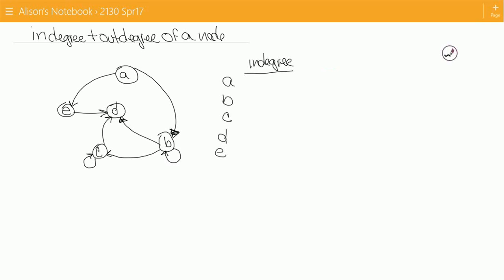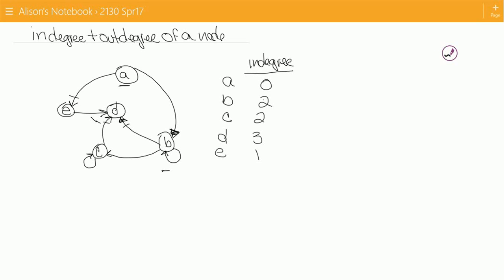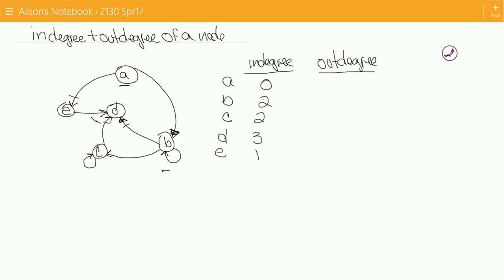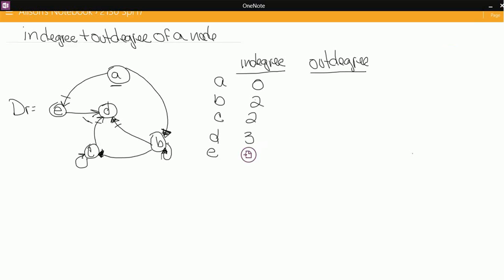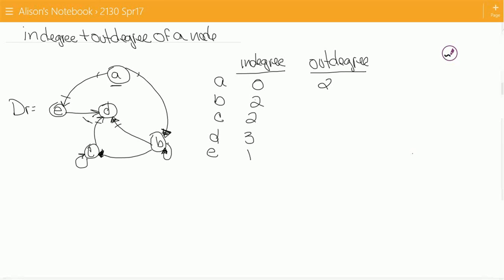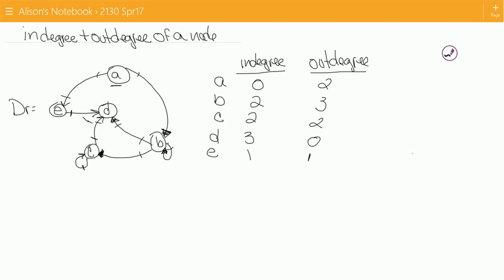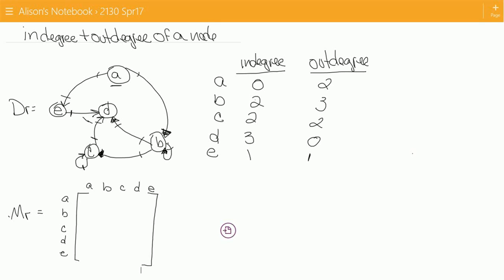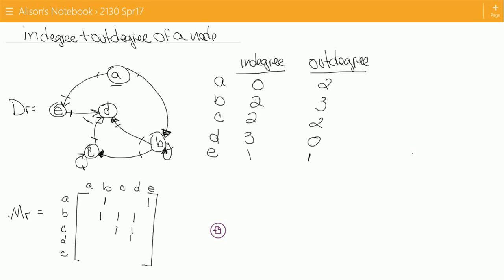CS2130 M4 4.2 indegree and outdegree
Calculating the indegree and outdegree of nodes in a diagraph and a matrix